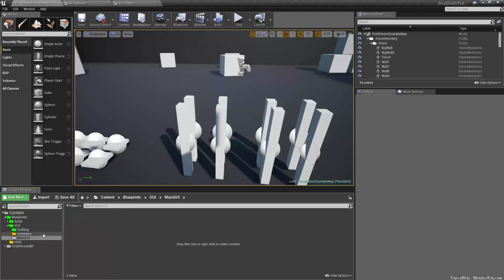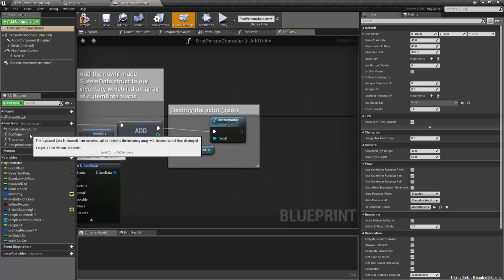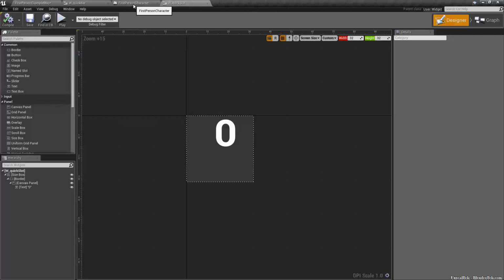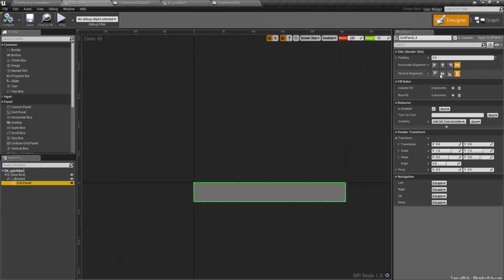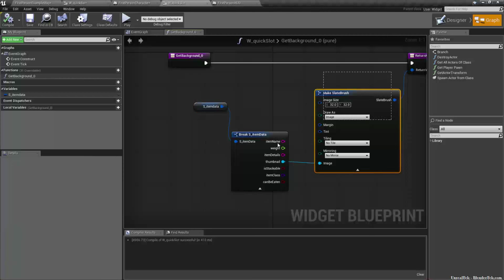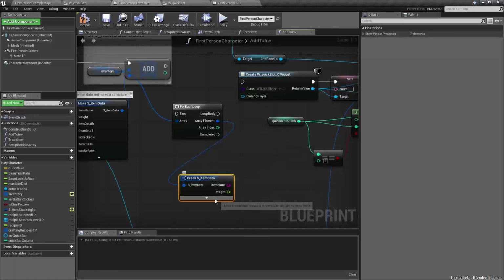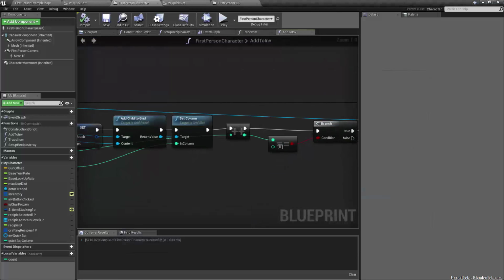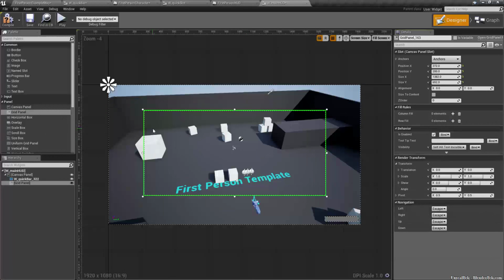Crafting/Inventory In UE4 Bonus Ep2: Working w/ UMG Grids & Slots - The Basics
I was on a video roll today and created this without any practice. Just some basic input unedited of working with slots and grids in unreal engine 4 to create a mini inventory quickbar on our screen. A start to a future series where we create a slot based and jigsaw inventory.